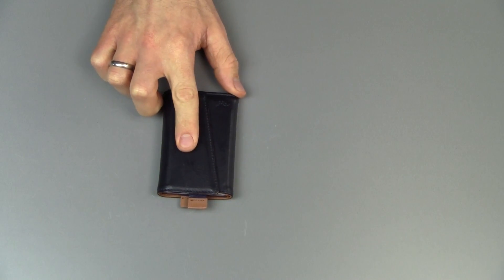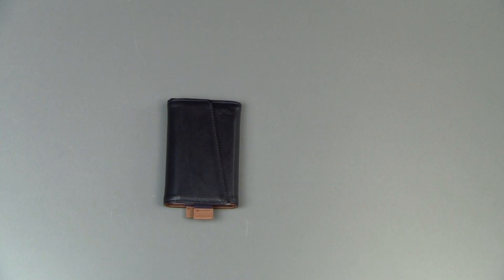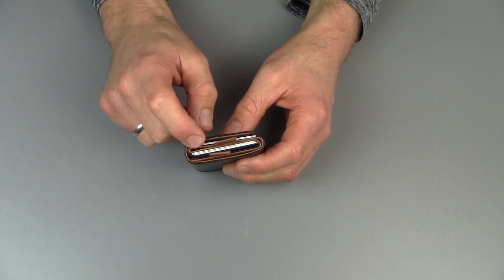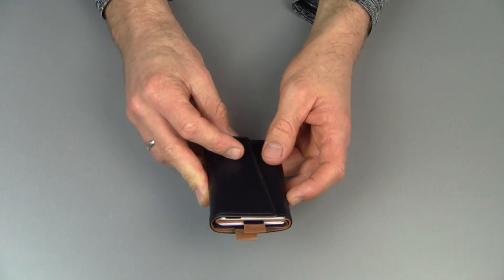Frenchie Co. Speed Wallet review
we take a look at the very elegant, but very functional and high quality speed wallet from the Frenchie Co.